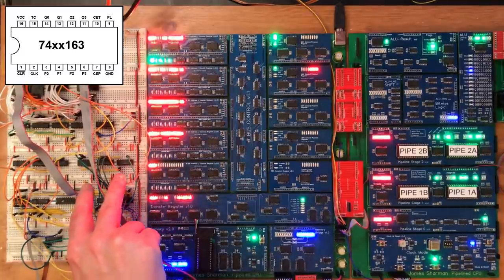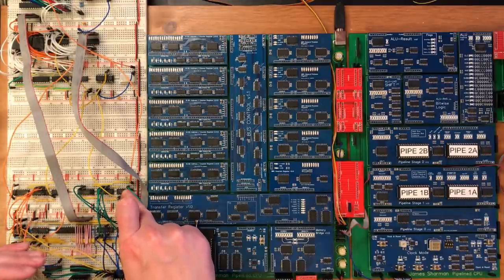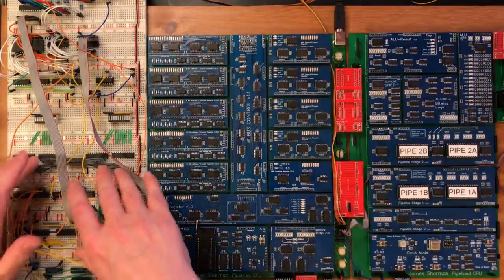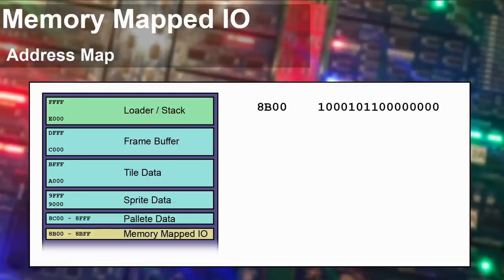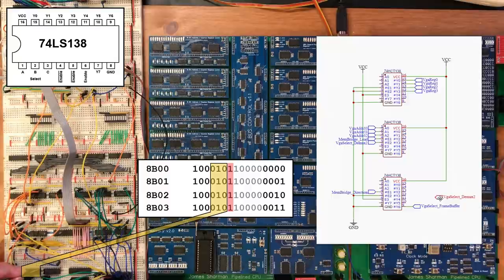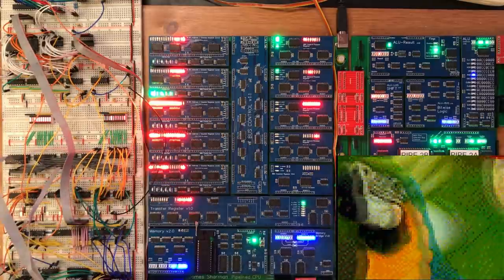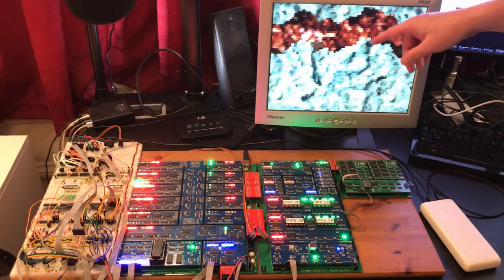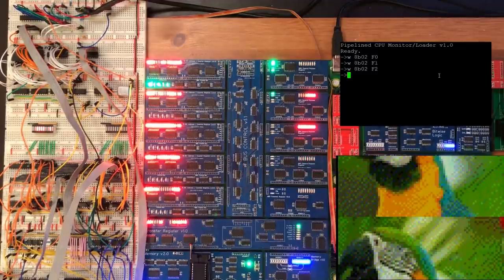Hardware Scrolling - VGA from Scratch - Part 4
In the first three vga videos we built up the most basic stand alone video subsystem. At the end of the last video the freed up cpu time was put to use with our first animating graphics. Animation is where things start to get interesting and one of the most useful 8-bit era building blocks to that end is hardware scrolling. In this video we explore how to add this to the vga circuit.

0:00 Introduction
1:00 Counter initialization
2:38 More Breadboards
5:45 New Registers
10:20 Memory Mapped IO Discussion
15:54 IO Implementation
19:42 Initial Test Code
22:18 Smooth Scrolling!
24:18 Super wide scrolling! (Incremental update)
26:26 Vertical Scrolling
28:46 Main Demo
29:42 Boring James talking outro bit